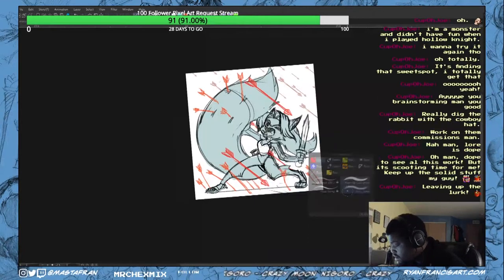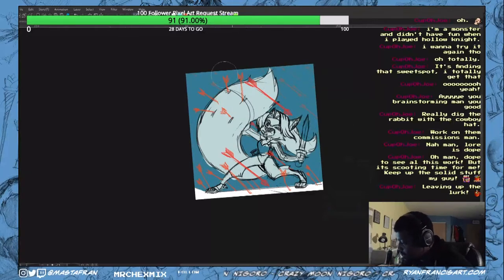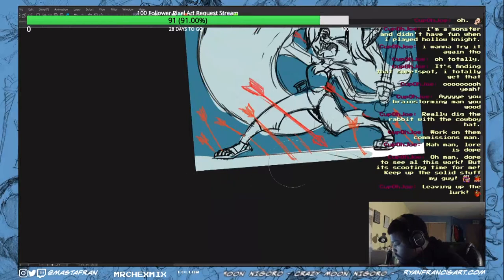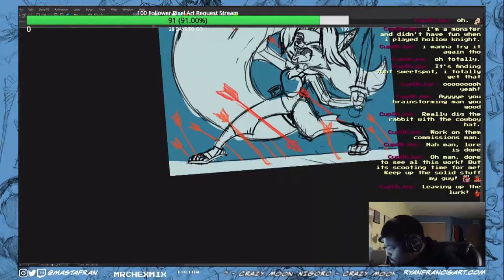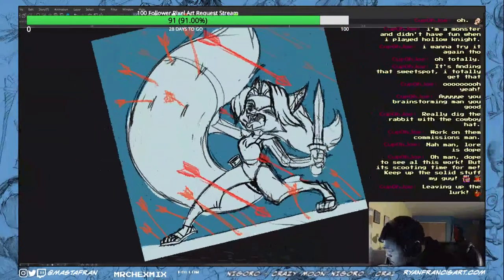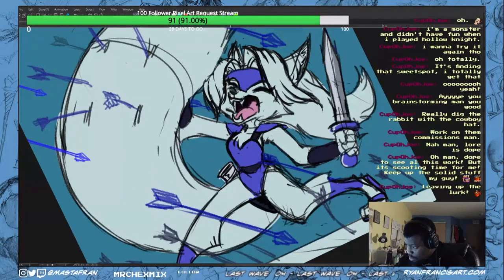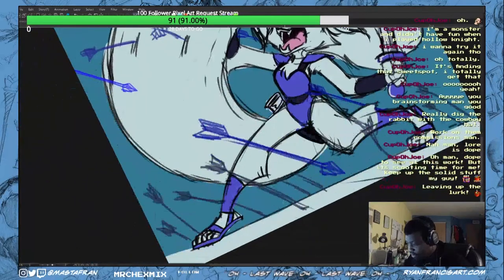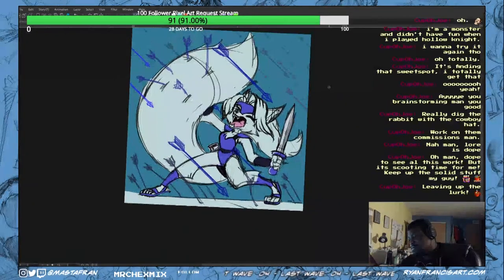Tail Warrior Stream Highlight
A highlight from my Twitch stream on December 2nd 2020!I was digging through my files when I decided to revisit an old sketch of a warrior character with a tail so fluffy, she can use it as a shield!